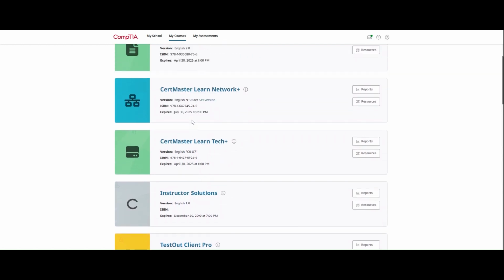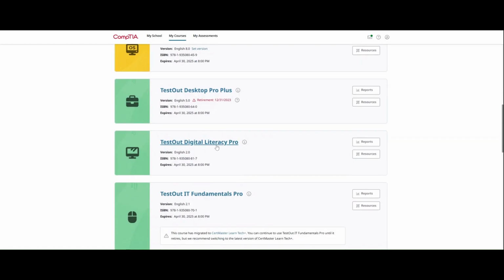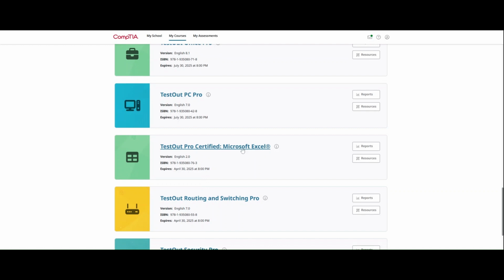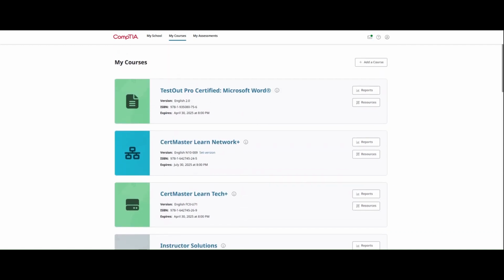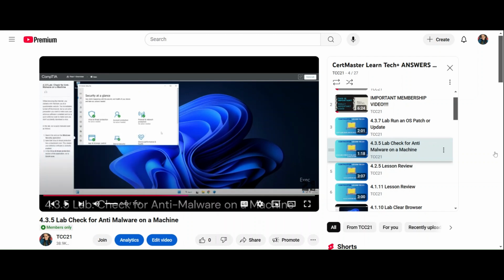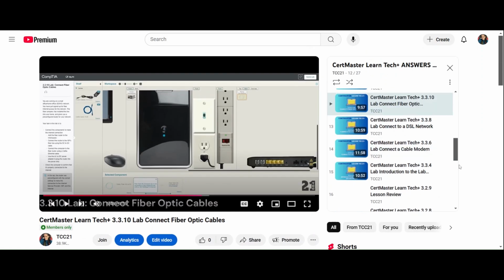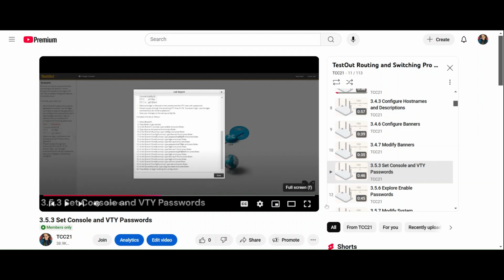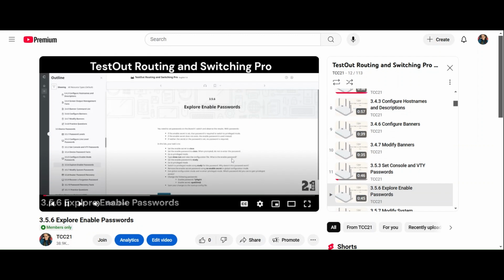2025 NEW MEMBERSHIP PROFESSOR ONLY!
ALL MEMBERS - Join our TCC21 Mailing List for a FREE SUPREME LANYARD or Business SOCK!

Visit our Class Website to Shop for GREAT trendy items and access important files, resources and links!

Ms. Todoric can help with BUSINESS & COMPUTERS!
Integrated Office Apps, Entrepreneurship, & Career and Financial Management CFM
TESTOUT Courses: TESTOUT OFFICE PRO, TestOut PC Pro & TestOut Digital Literacy Pro, TestOut IT Fundamentals Pro, & TestOut Pro Certified: Microsoft Word, TestOut Routing & Switching, TestOut Security Pro, CertMaster Learn Network+, COMPTIA

References/HASHTAGS/CHANNELS & COMPANIES WE SUPPORT
Resources Used and Recommended: CareerZone - STATE of NY OLASJOBS, MONSTER, @ROBERTKIYOSAKI, @minorityminset Rich Dad Poor Dad Book, Think and Grow Rich Book by Napolean Hill, Entrepreneurship textbooks by McGraw Hill, YouTuber, Jaspreet Singh from Minority Mindset (Videos and Workbook), Rich Dad Poor Dad Channel Dave Ramsey – Money Makeover Workbook, HASH TAGS

COMPANIES WE LOVE and ALWAYS Support: @google @allstate @sonic @GM @Charlesschwab @testout @google @hp @dell @coding @Remax @coldwellbanker @applieddigitalskillswithgoogle @deca @generalmills @kraft @polandspring @shoprite @walmart @target @aerogarden @bestbuy @brio @igloo @willywonka @sonic @hp @google @gmmotors @valvoline @allstate @donorschoose @nitrotype @lamsim @turbotax @nike @supreme @fendi @gucci @colgate @hasbro @acehardware @adobe @americaneagle @express @clorox @dollartree @dollargeneral @homedepot @lowes @mattell @sony @officemax @revlon @loreal @walgreen @xerox @saralee @valentino @kelloggs @lanvin @coach @target @comptia @testout @microsoft Student YouTubers: @hispanicpanic @stampede550 @chiiwvttz5856 @arzproductionsTV and more!